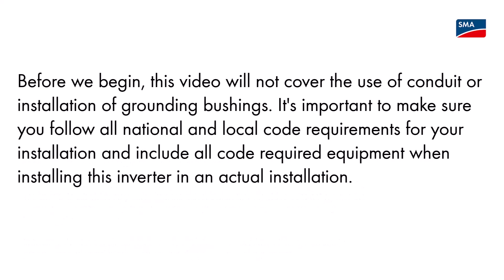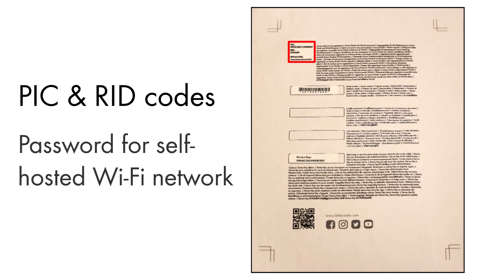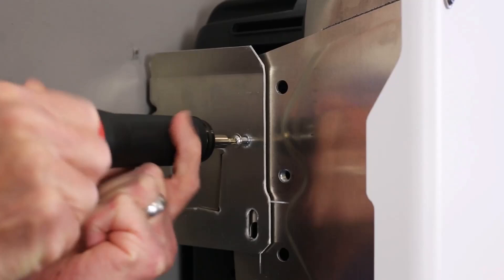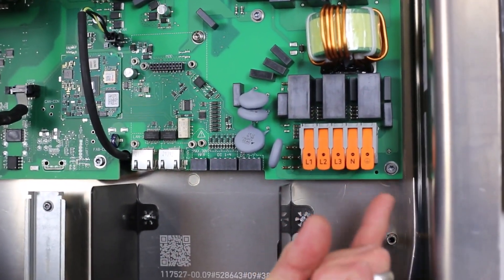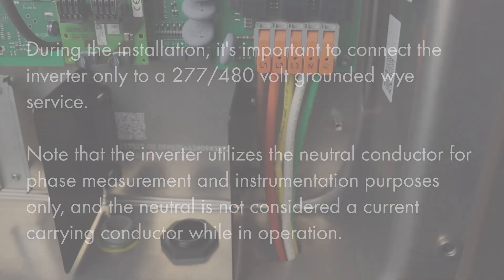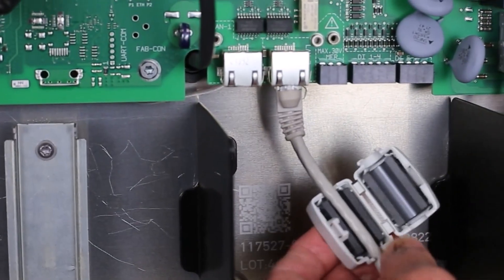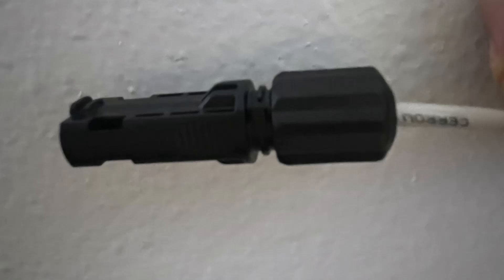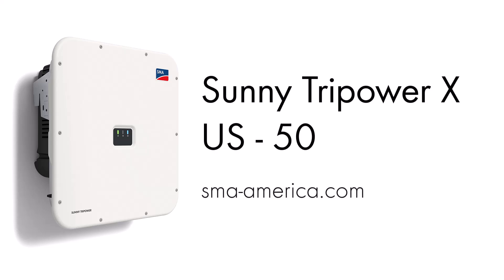Tech Tip: SMA Sunny Tripower X (US) Installation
This video is a must-watch for solar professionals and enthusiasts looking to master the installation process of the Sunny Tripower X US-50 (STPX). Get a first-hand look at what's inside the box and understand each component, then be guided through the installation with clear, step-by-step process including:

Mounting the bracket: Learn the proper technique to ensure a secure fit.

Attaching the DC terminal cover: Understand the importance of this step for safety and efficiency.

Installing AC/DC cables: Get insights into the correct handling and connection of cables for optimal performance.

Whether you're a seasoned installer or new to industry, this video is tailored to provide you with a clear, easy-to-follow guide on installing the STPX with confidence and precision.

Your journey to becoming a solar installation pro starts here!

References:
7:33 - Amphenol H4 Plus assembly instructions

2:58 - DC Cover QSG

6:45 - SPD Video: